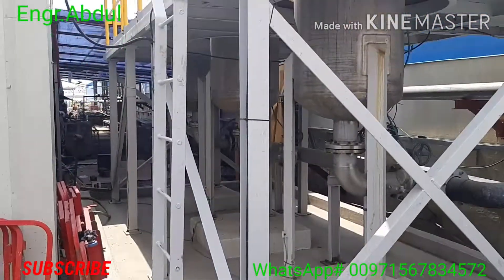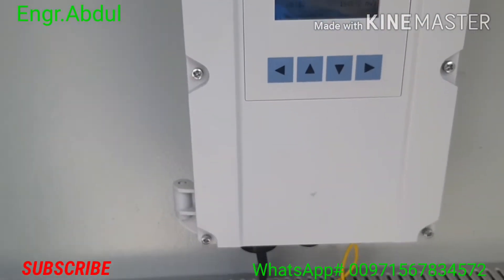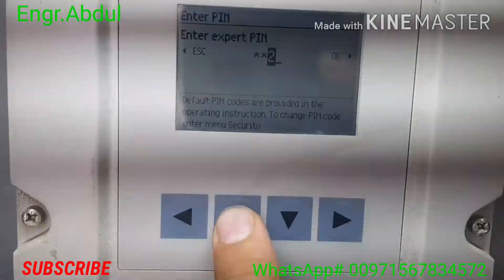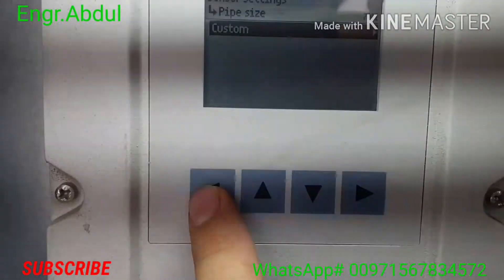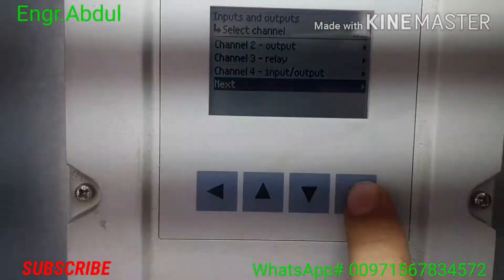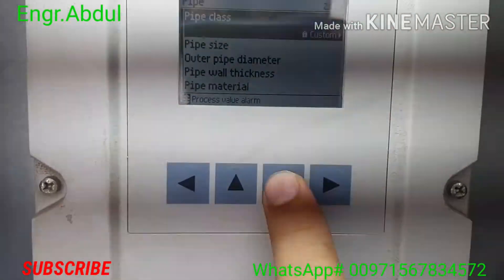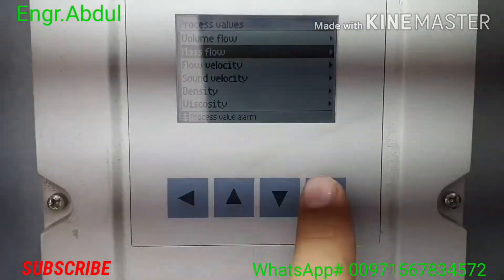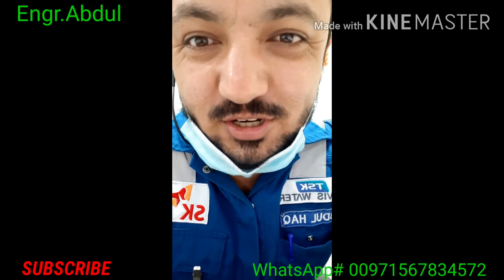How to calibrate and Install SITRANS FSS200 Ultrasonic Flowmeter.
In this video you will know how to install and calibrate Siemens Sitran Ultrasonic flowmeter and if you guys have any question kindly ask in comments section or through WhatsApp mentioned in the video.